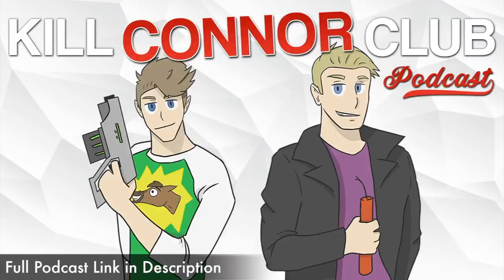Assassin's Creed: Origins - Getting the Little Things Right (KCC #57 Highlight)